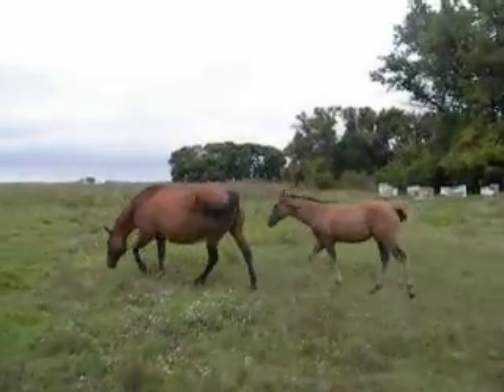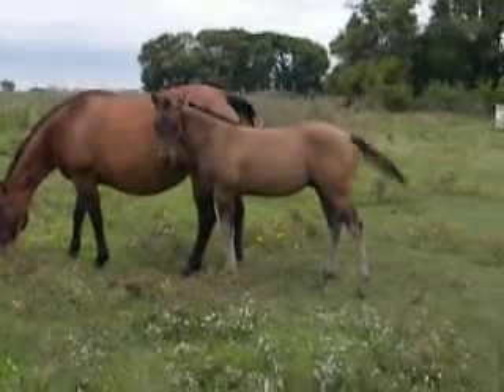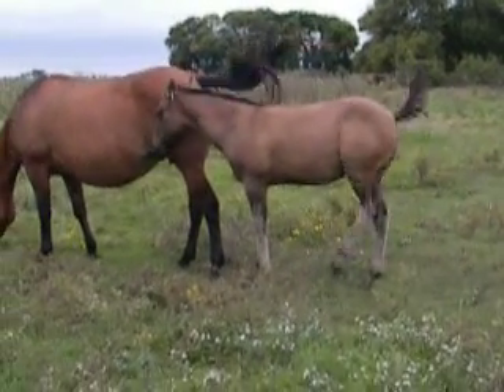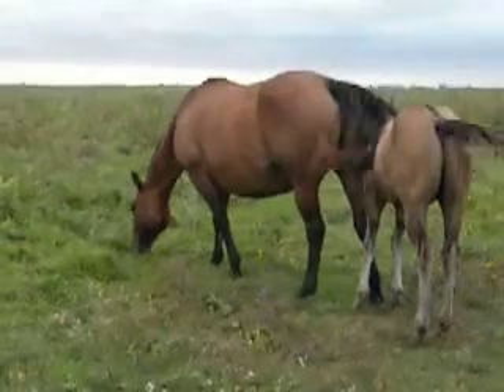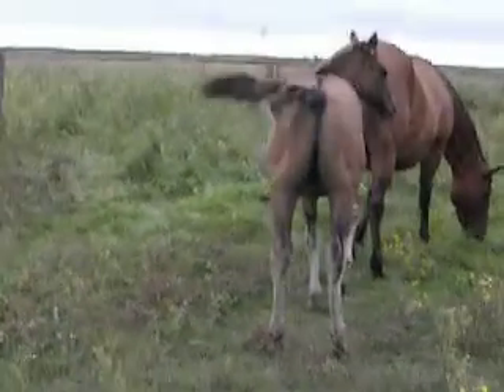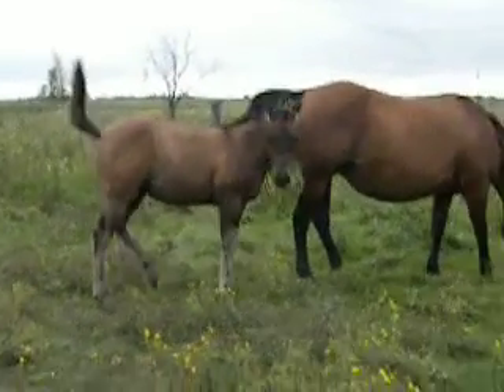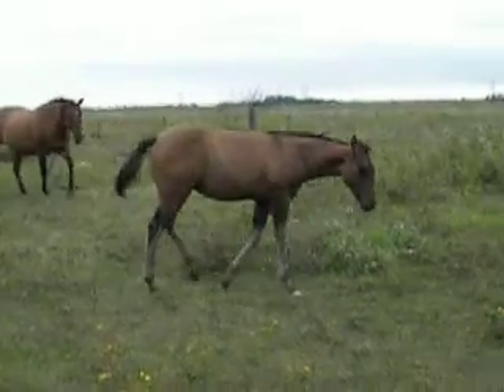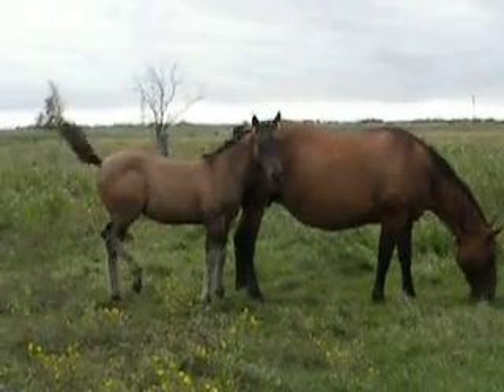Blackburn Hombre 9 8 14 2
Dun, No White, 100%Foundation, 16% Blackburn, 14% Pretty Buck, 11% Poco Bueno, 9% Yellow Jacket. All of 32's foals, no exceptions, have been built like a tank, just like her. All siblings are 100% Dun. Two sisters have been shown and proven producers. All foals will be halter broke, UTD dewormings, shots, & hauled by sale time. This is the only dun colt from the last foal crop of Mr Poco Blakburn 108. This colt tested Homozygous E/E Homozygous Black. Will not sire sorrel foals. Price: $1400.